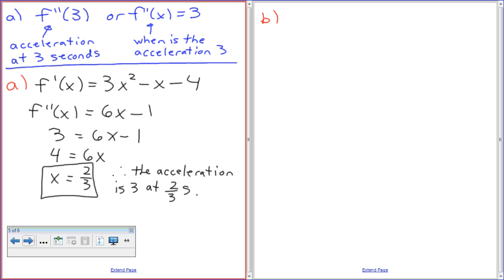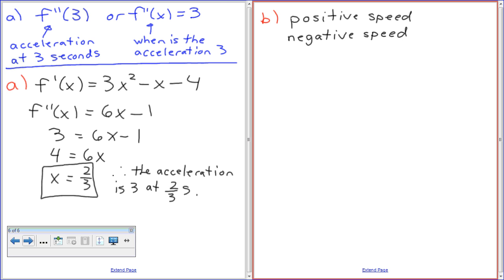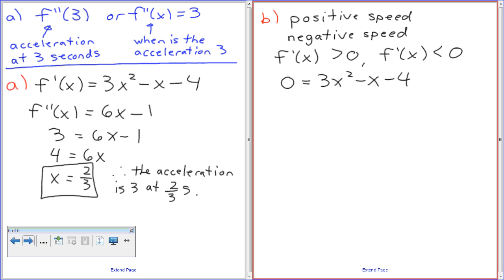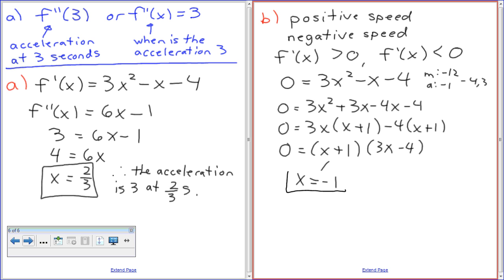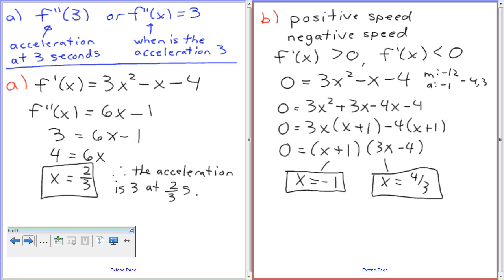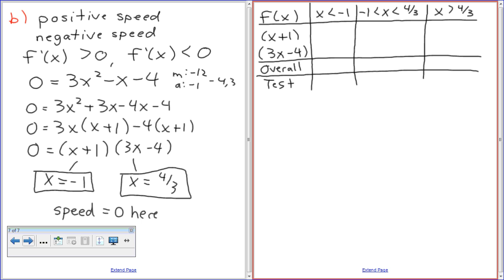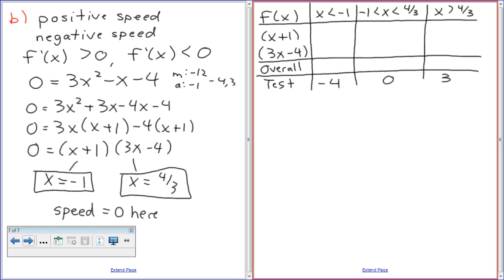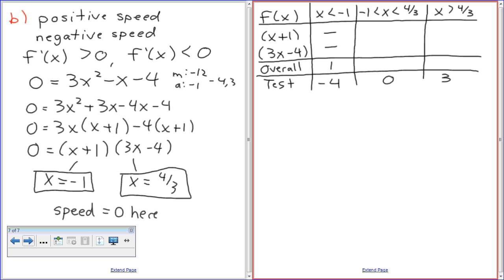MCV4U May1 Part 1